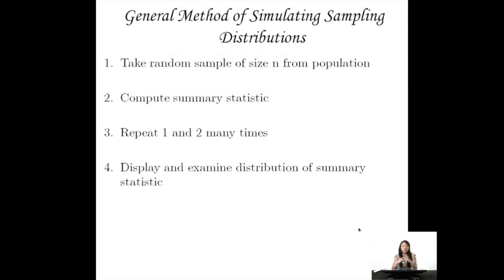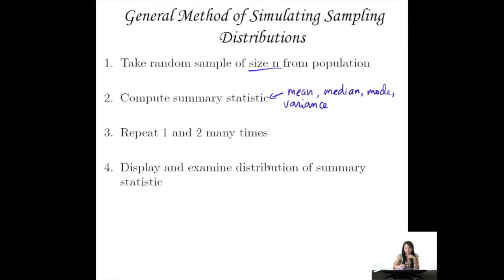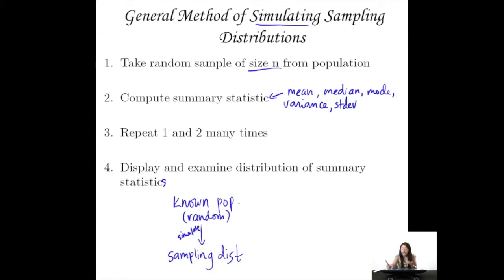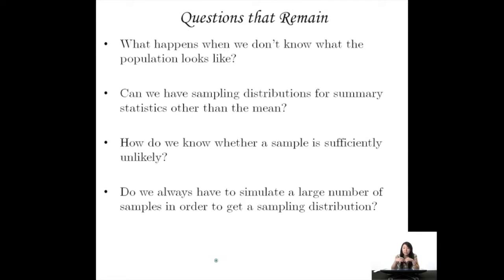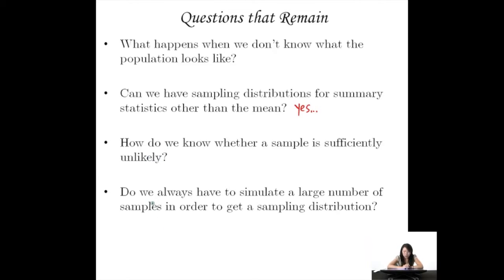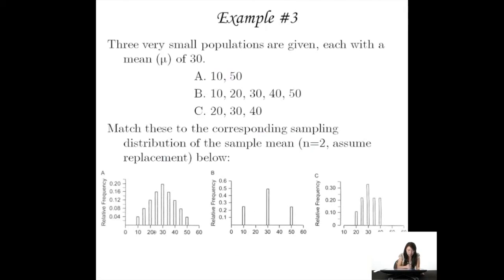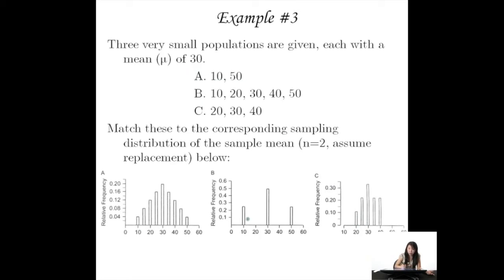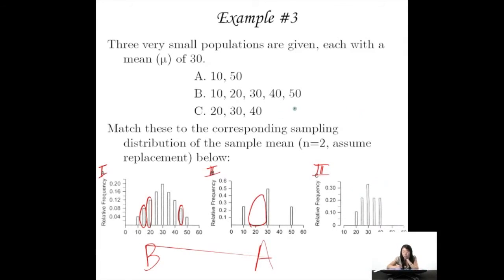Simulating sampling distributions (9-1-2)